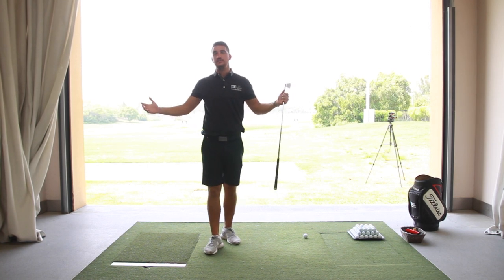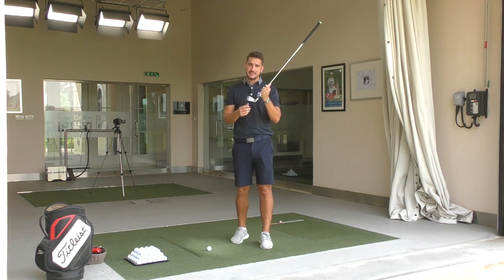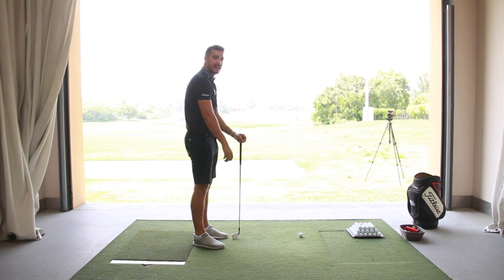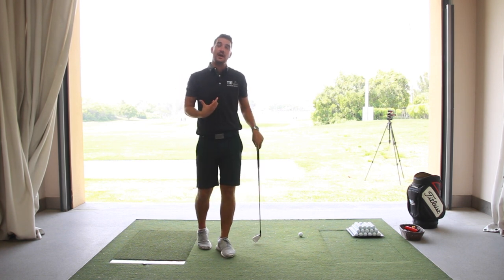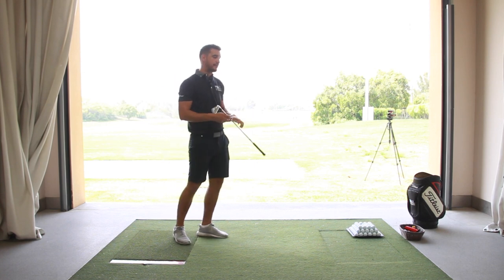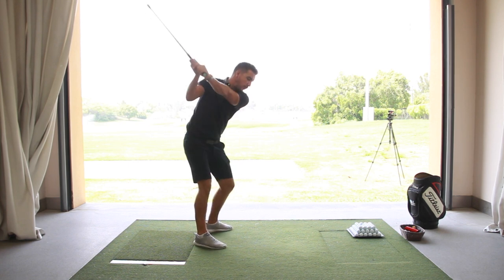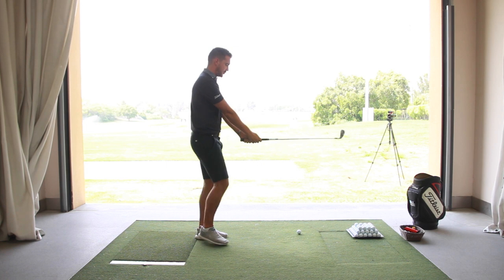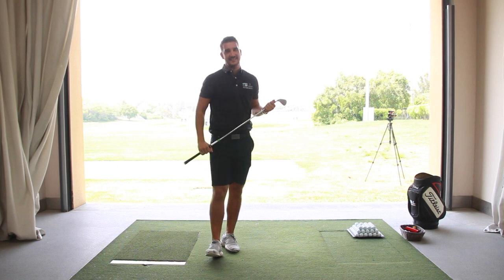THE GOLF POSTURE EXPLAINED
►Following on from the GRIP video, the POSTURE is extremely important as it directly contributes to a players range of movement.
Poor posture prevents shoulder and hip rotation in the golf swing which invariably causes other areas of the body to move- such as the arms- which will cause inconsistencies in the swing and your golf game.
Get the posture right and your body will move correctly helping not only consistency but power in the swing.